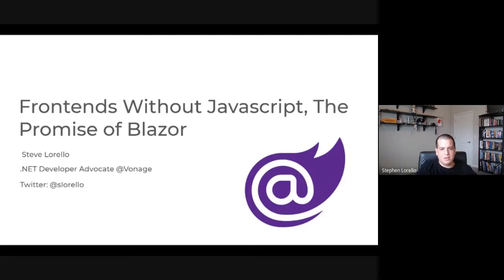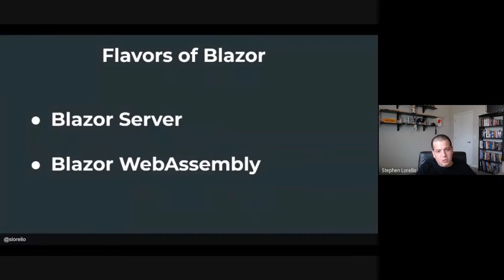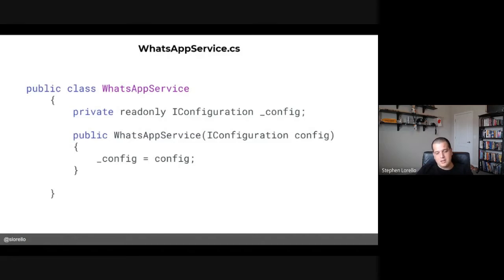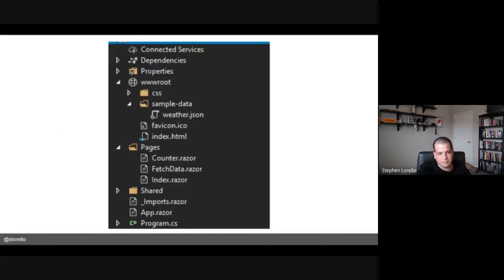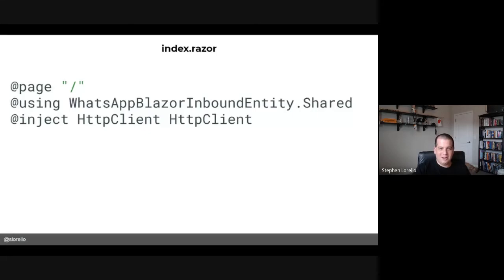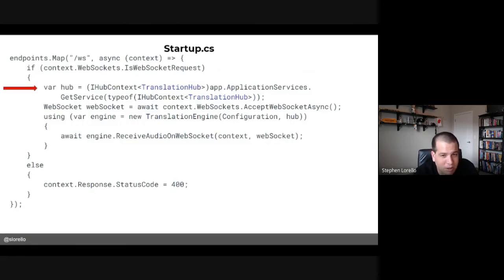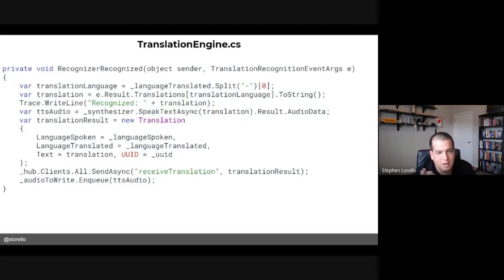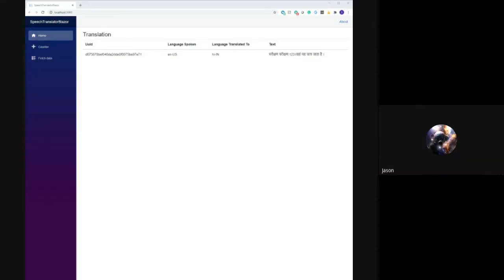Frontends Without Javascript, the Promise of Blazor - Steve Lorello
ASP.NET and its cousin ASP.NET Core have long been dominant and intuitive tools for us to build our Web Applications. There's always friction when moving between the front and back ends, though, as we need to leave our comfortable .NET environment to add the logic to our web pages. We've had a hard dependency on Javascript, and all the flaws and warts that go along with it. With the advent of Blazor, we can start to move past this. In this talk, we'll be exploring Blazor Server and Blazor WebAssembly and discussing how we can begin building the Frontends of our web applications without Javascript!

Speaker Intro:
Steve Lorello is the .NET Developer Advocate at Vonage, a leading communications API provider. Steve is passionate about .NET, having used it for close to a decade. He's used it in his work on everything from the GPS satellites to Air Traffic Control Systems. Steve spends his nights and weekends as an AI and ML Graduate Student and a Graduate Teaching Assistant at The Georgia Insitute of Technology.

Here's the recording of our virtual meet-up held on 12 Sep 2020